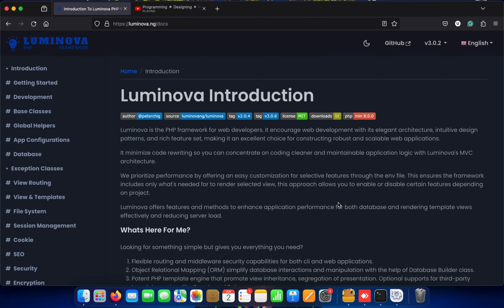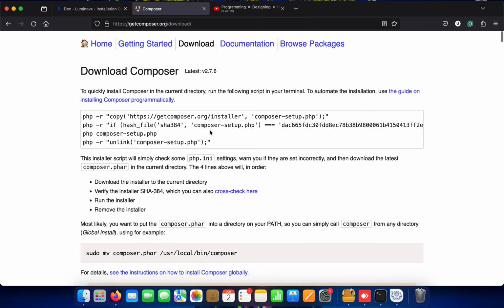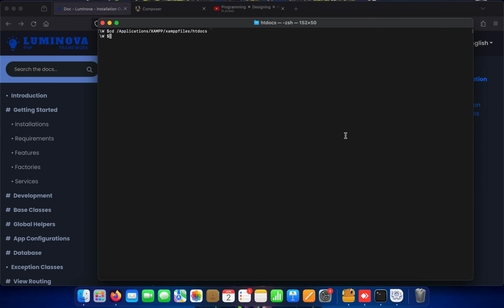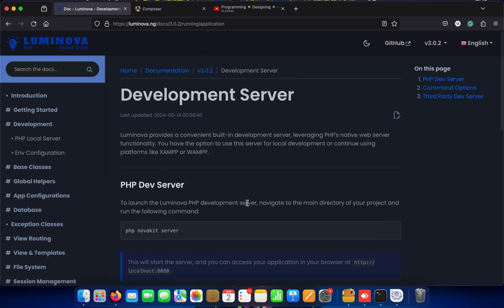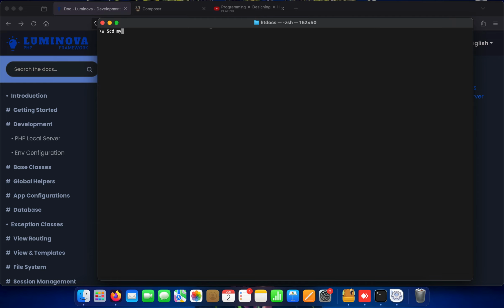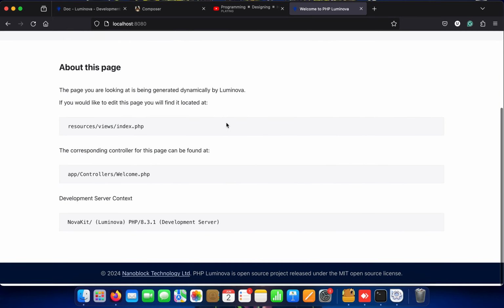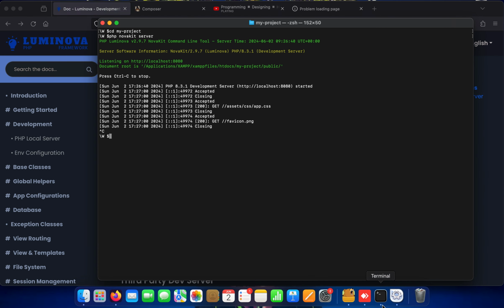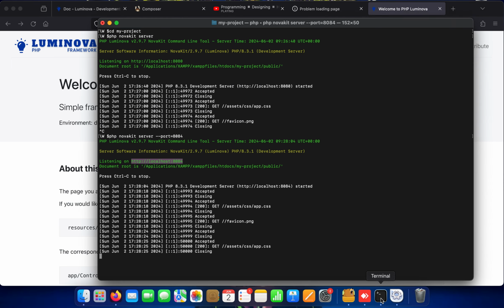Luminova Installation Guide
A short video on how you can install Luminova Framework using composer and NovaKit development server.